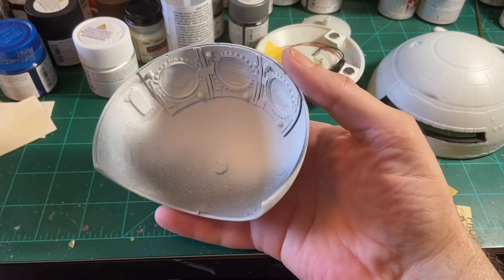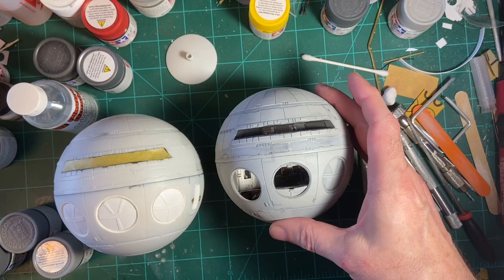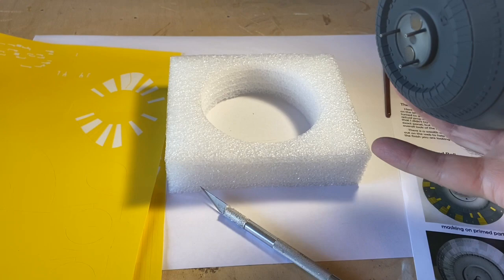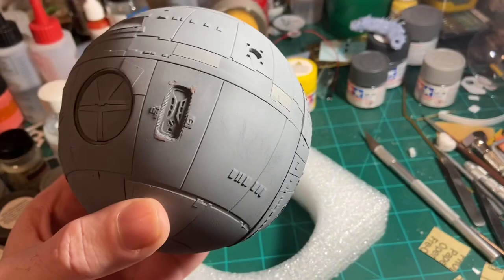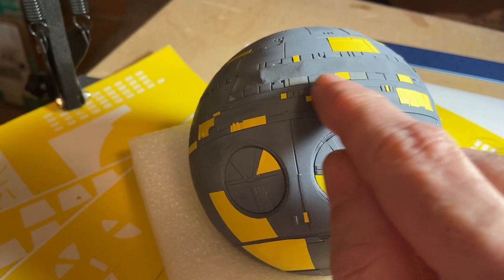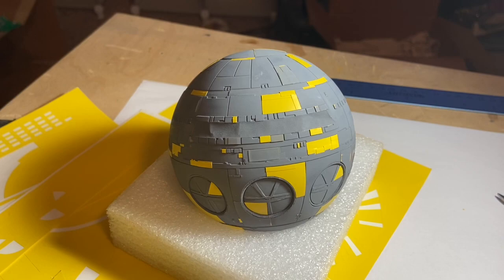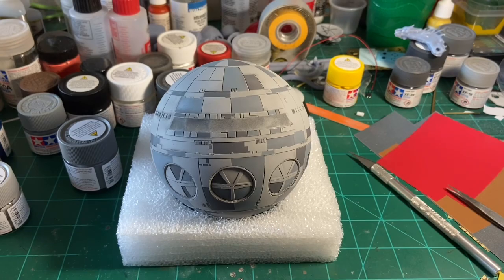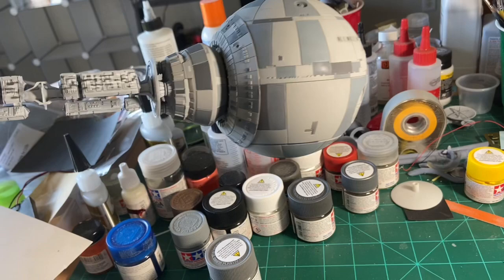NEW 2001 Discovery build part 12!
Coming down to the wire on this build! I’ve completed the complex masking and painting of the command sphere with 4 shades of grey. I’ve also painted the blending coat on the entire ship!

Here is where you can purchase the excellent Aztek Dummy mask set!